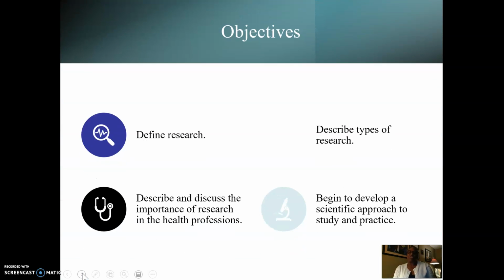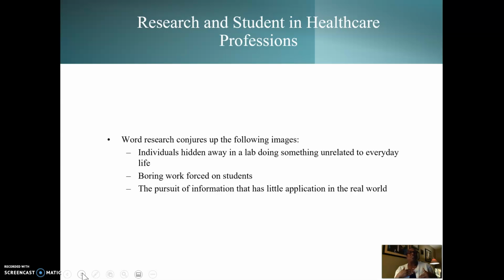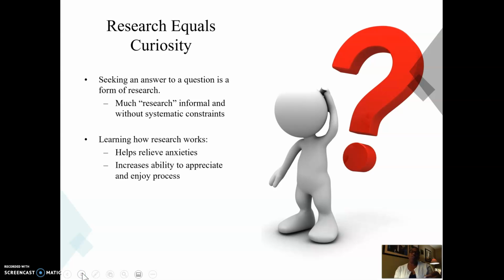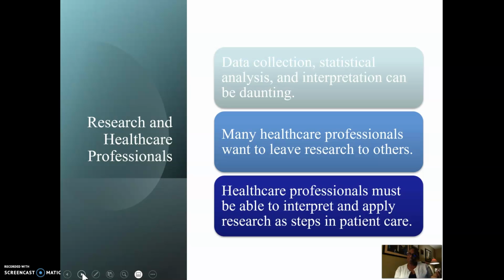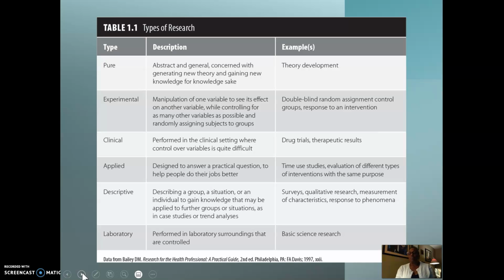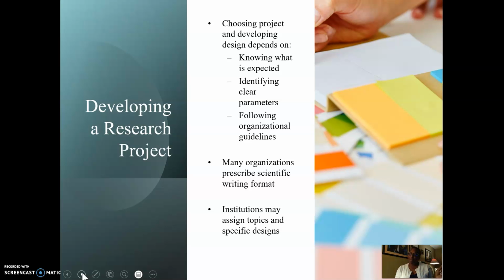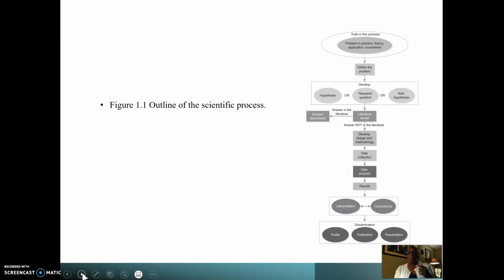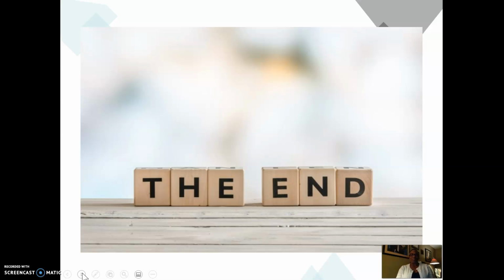RSCR 410 Forister, Chapter 1